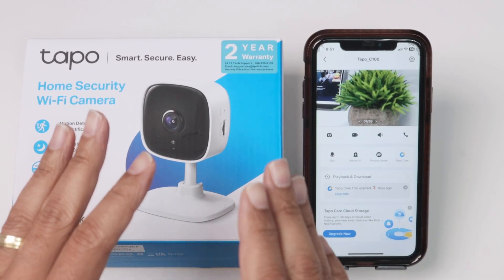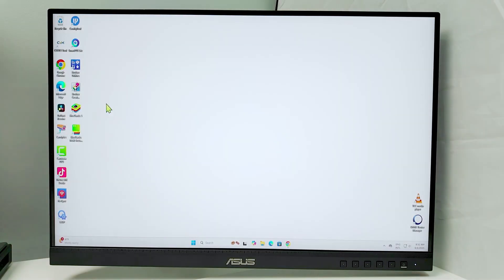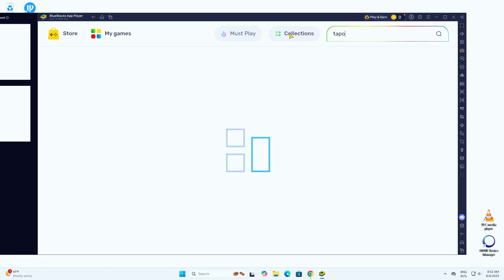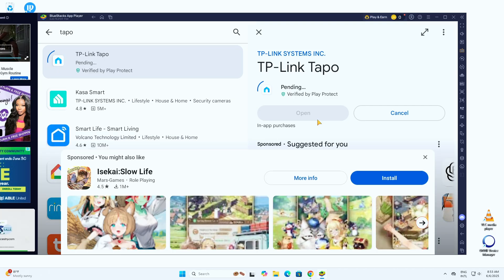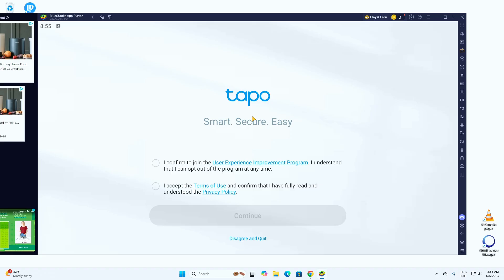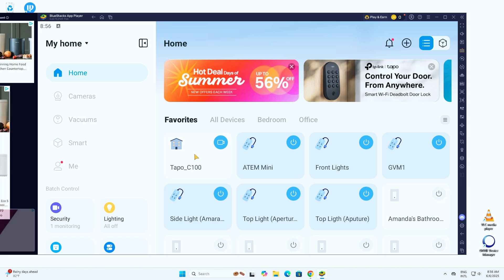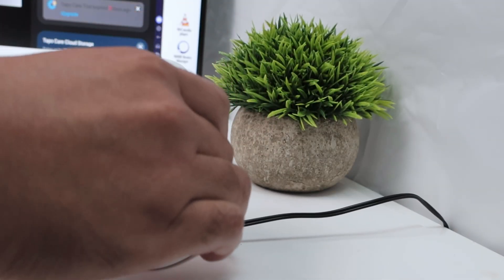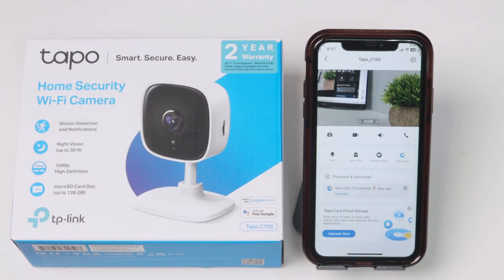How to View Tapo Camera via Windows PC Remotely - EASY WAY!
How to View Tapo Camera Through Windows PC Remotely | Easy Setup

Want to monitor your Tapo C100 or other Tapo cameras directly from your Windows PC? In this quick tutorial, we show you step-by-step how to view your Tapo camera remotely using your computer. No router setup or advanced configuration is needed — just your camera, a PC, and a simple app!

✅ Learn how to:

Access your Tapo camera on a PC
Install and use BlueStacks to run the Tapo app
Watch your camera feed from anywhere
Avoid common setup issues

Whether you’re using the Tapo C100, C200, or any similar model, this guide makes it super simple to view your camera feed remotely through Windows.

📌 Tools Used: Tapo App, BlueStacks emulator
📌 Compatible with: Windows 10, Windows 11